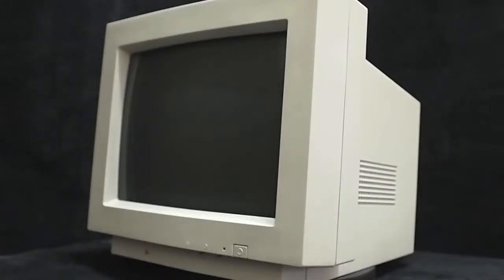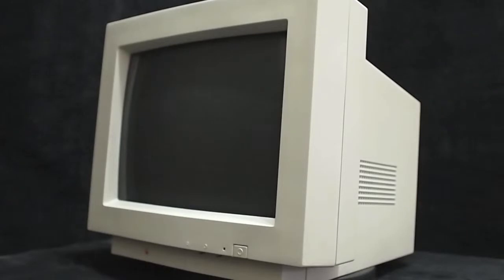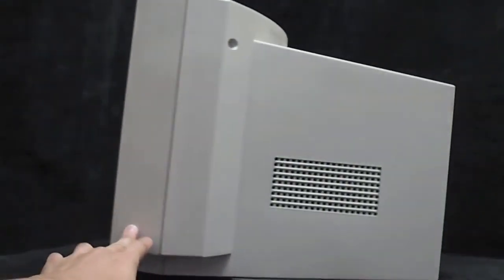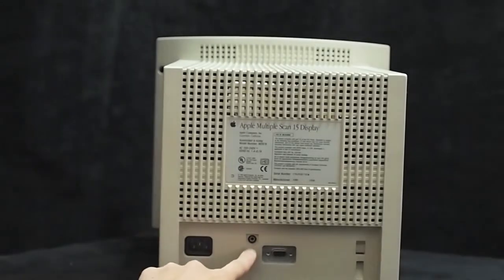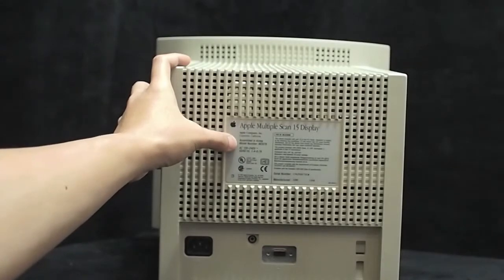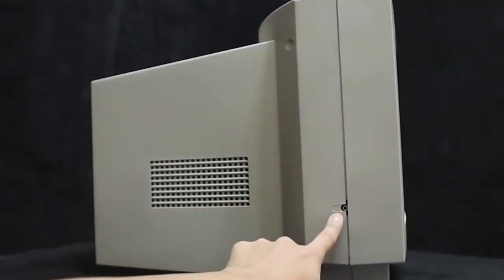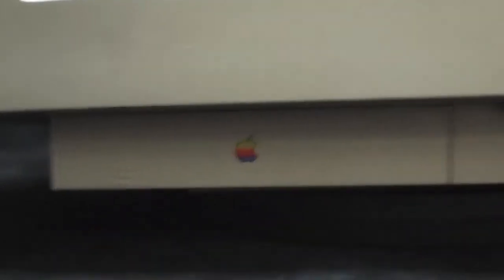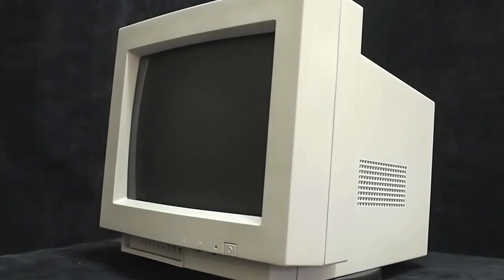Apple Vintage Multiple Scan Display 15 Retro Review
Apple Multiple Scan Display is introduced in July 1994. This video is a review about this valuable vintage display. It is still in very good physical condition and most importantly, it still works! Enjoy the video~